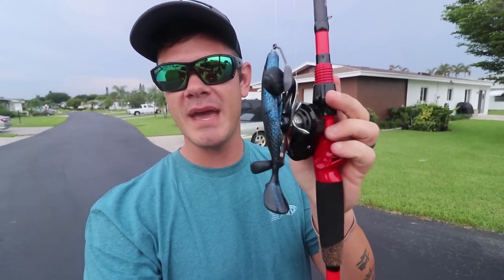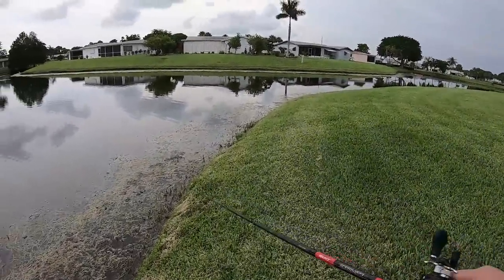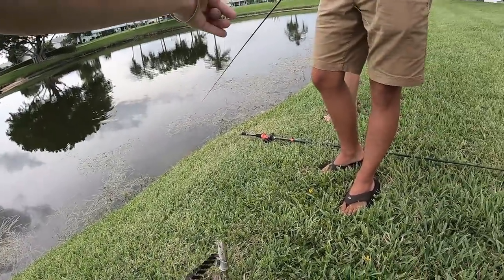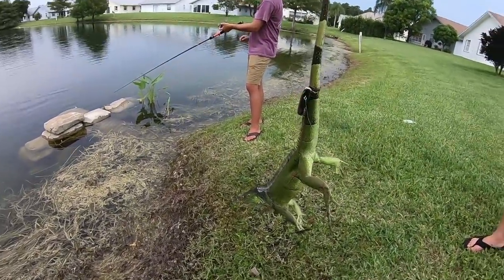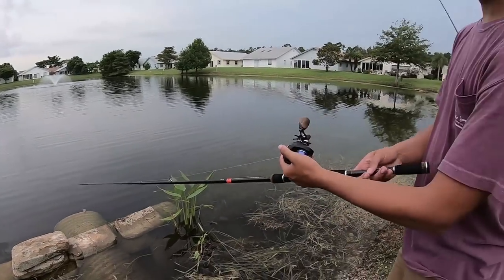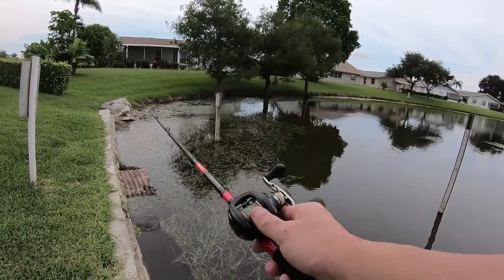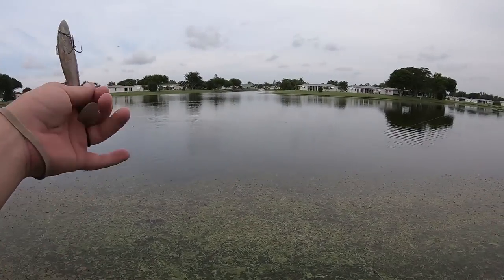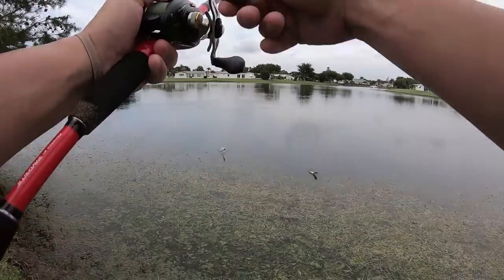Does MegaBass Mag Draft Catch Fish? *SURPRISE Catch*! | Swimbait Showdown: Season 1, ep 9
Whats up Yak Squad! Today we fished with the MegaBass Mag Draft swimbait and ended up with a couple of surprise catches! The bite was tough all day and we ran out of time. Let me know what other swimbaits you want to see in the series below! Thanks again for watching, catch y'all next time!